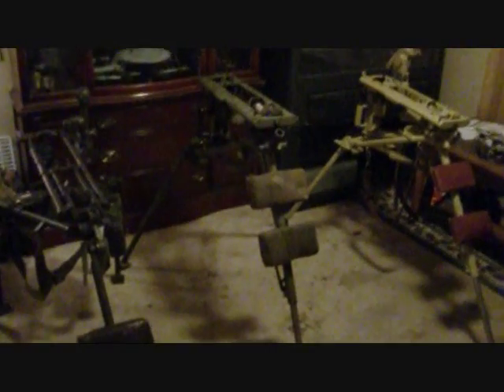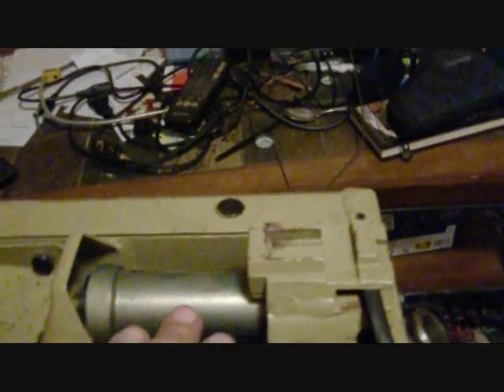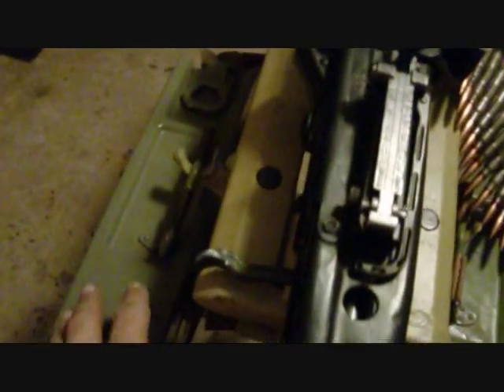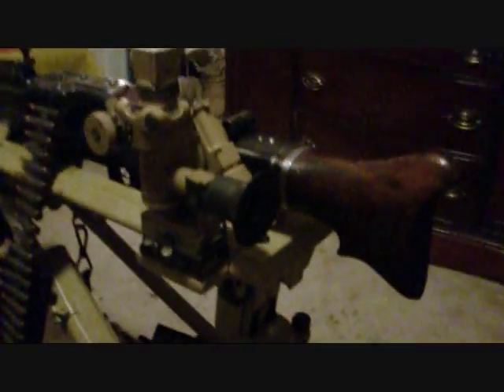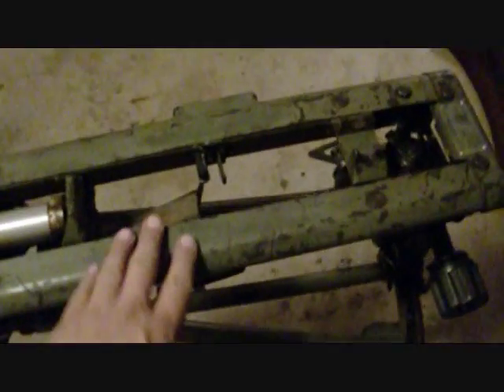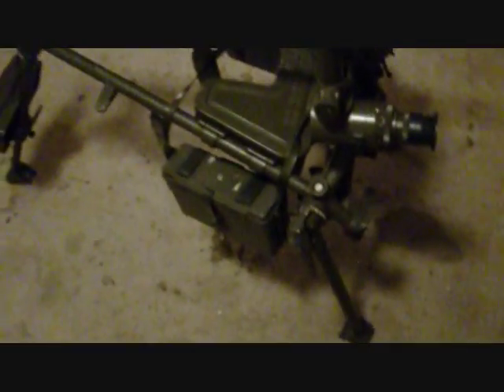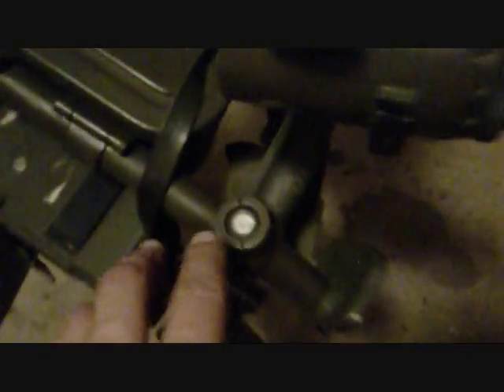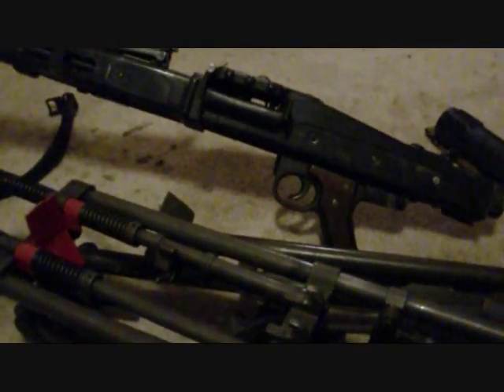Mg42/M-53/MG3 Lafette Tripods